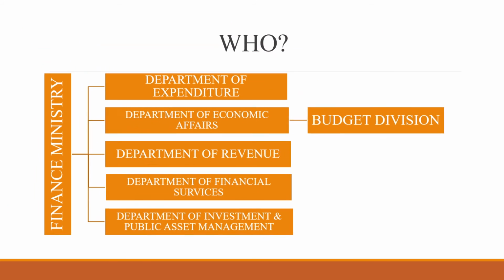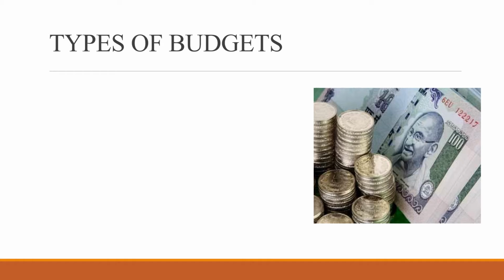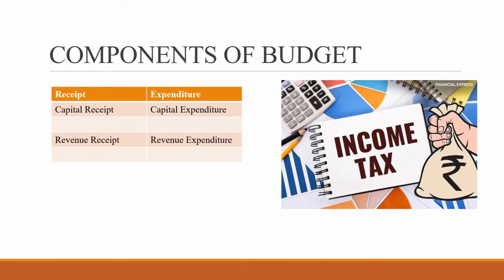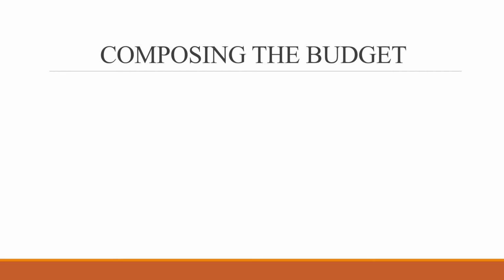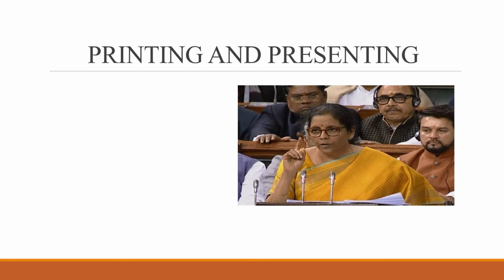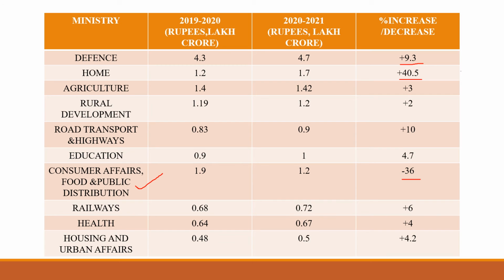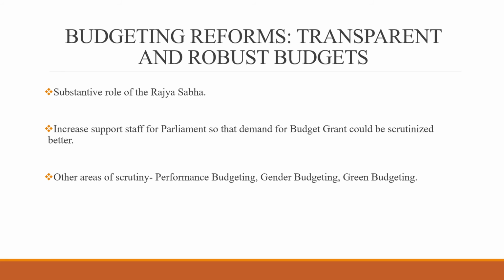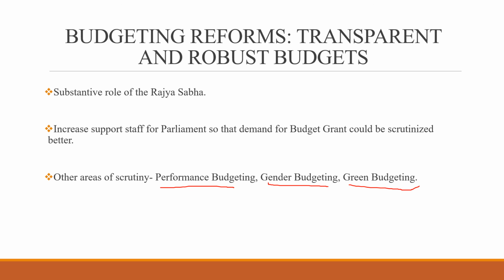How is Budget Made? | Viraj Sharma | Budget Special Series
Viraj Sharma explains how the Budget is made. The Budget is a long tedious process which involves estimates and allowances and their framing. while this all is done, attention has to be given to deficit and under compensation fears. Watch the complete video to know the full process of Budget Making!